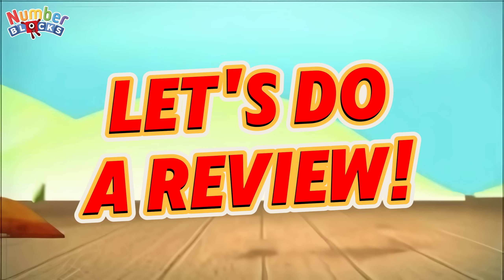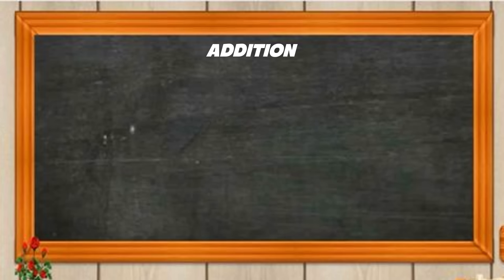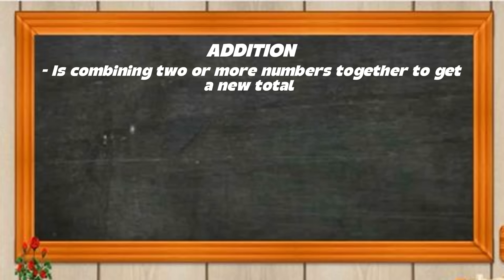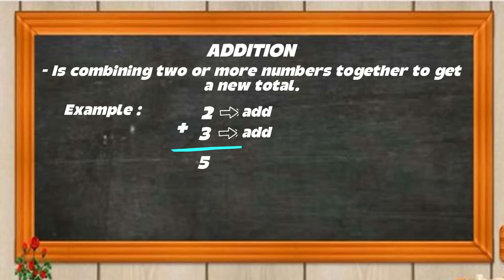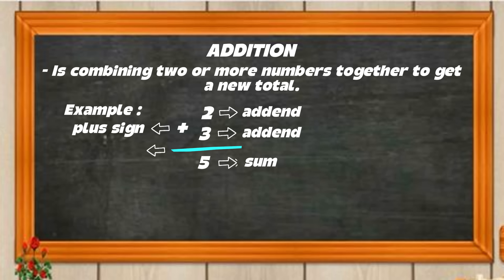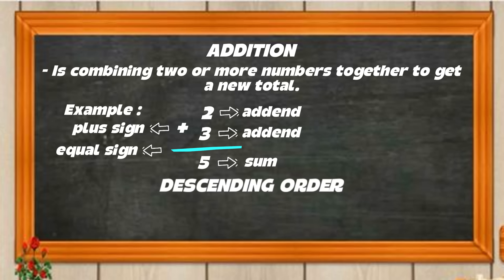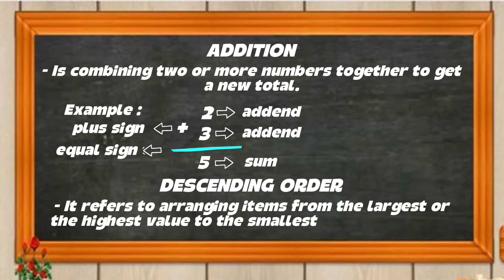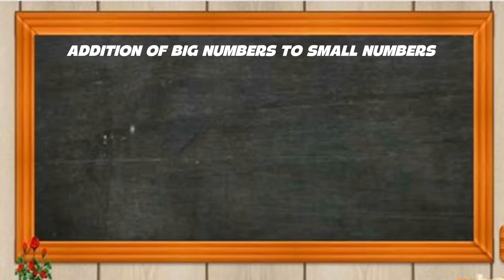NUMBERBLOCKS BIG NUMBER TO SMALL NUMBER ADDITION | FIND THE TOTAL SUM | LEARN TO COUNT | COLORART_ID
Great day numberblocks to all friends and subscribers around the world! Join me and let's learn maths with numberblocks. Today, let's practice adding big number to small number in descending order. addition is combining of two or  more numbers together to get a new total. Descending order refers to the arrangement of items from largest or highest value to the smallest or lowest value. Always remember, learning maths is easy and fun with numberblocks!